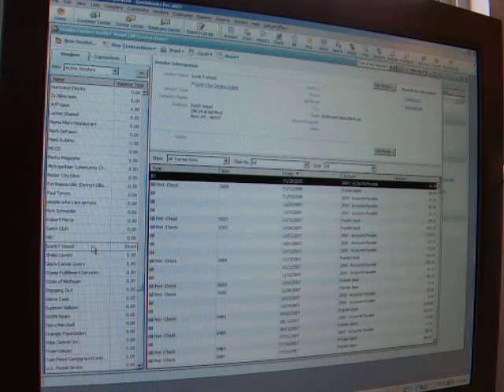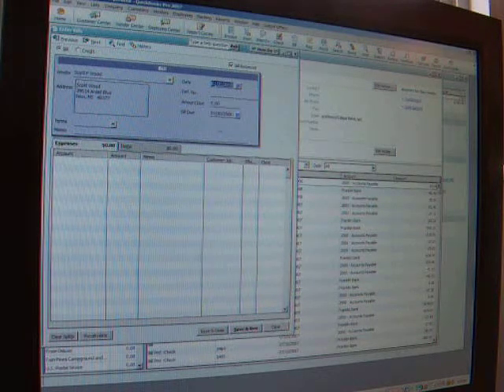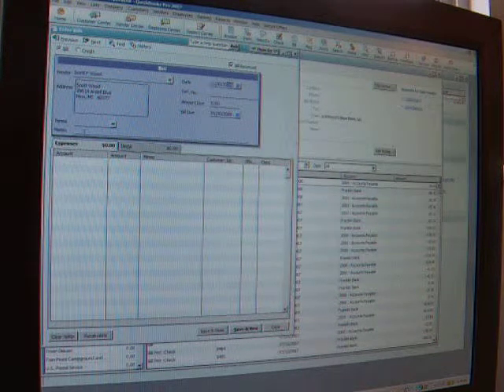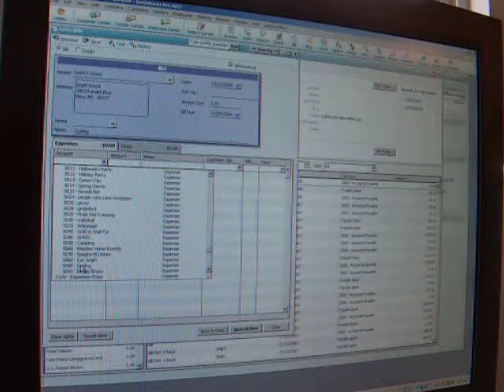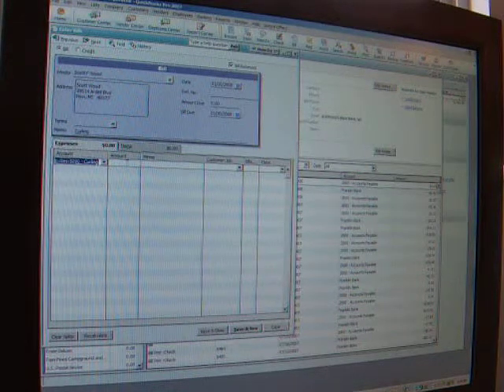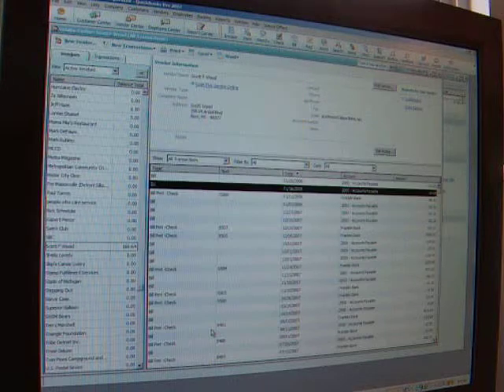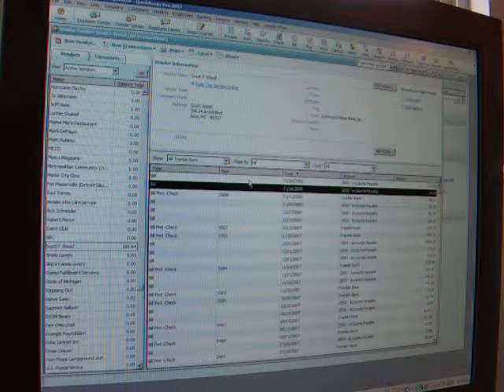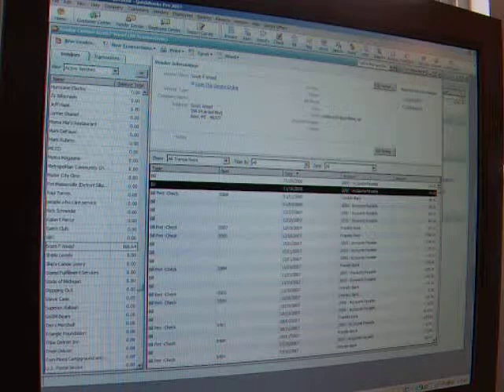QuickBooks Entering Bill Vendor area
This video was made to show the new Treasurer of the Motor City Bears (A non-profit social group) how to use QuickBooks for our club.  This is 1 of a series of 7 videos here on YouTube.  It provides a general overview of the computer screen and I talk you through the process.